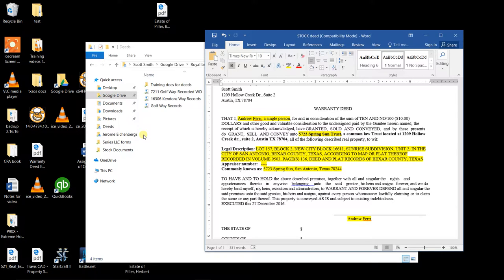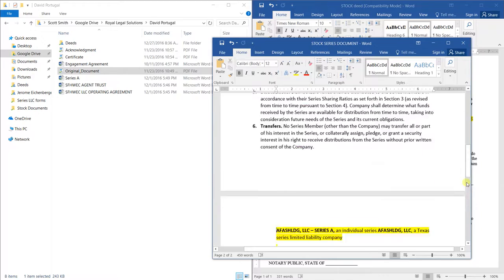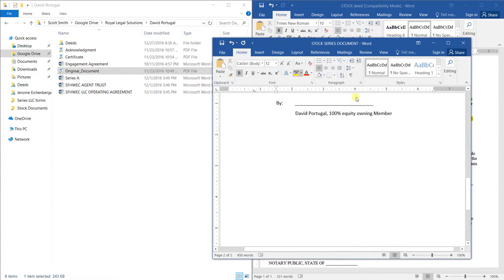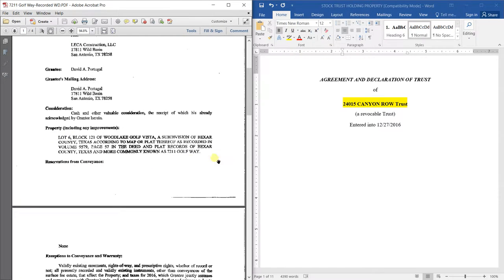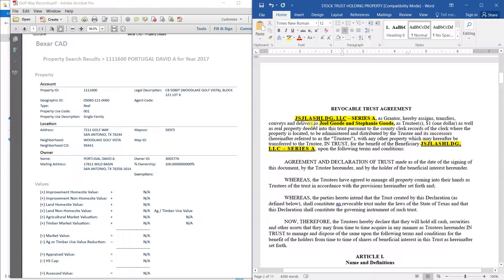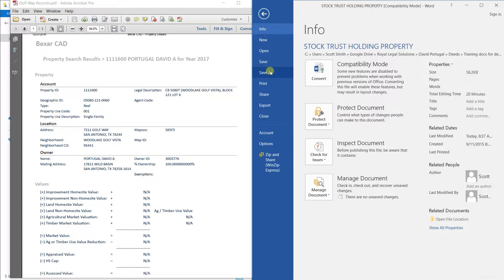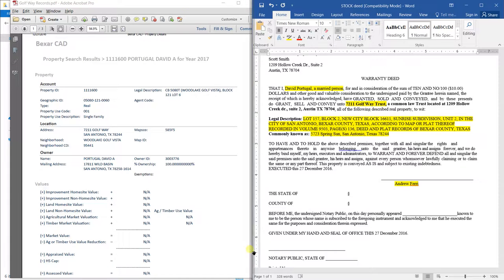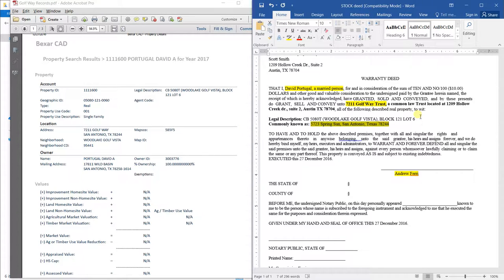Series Trust Deed